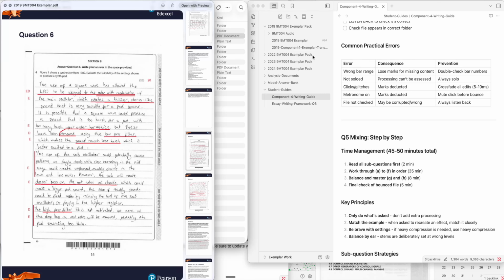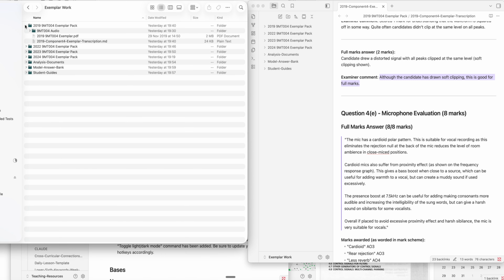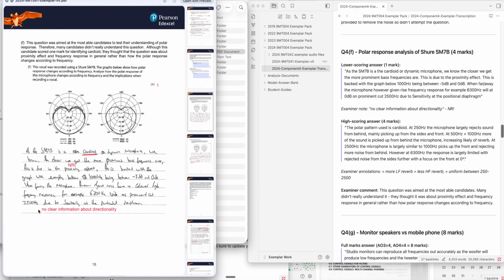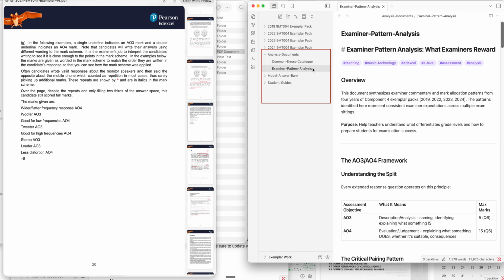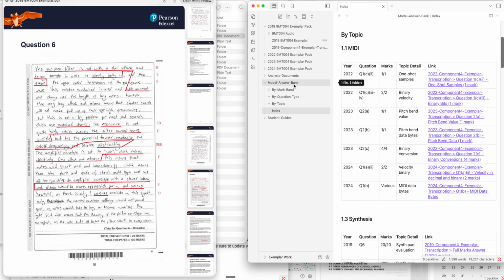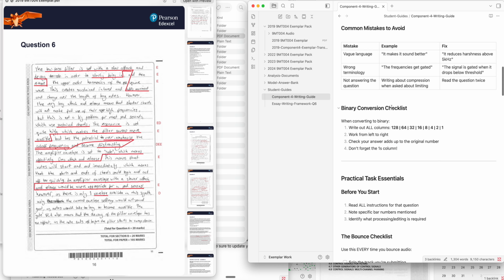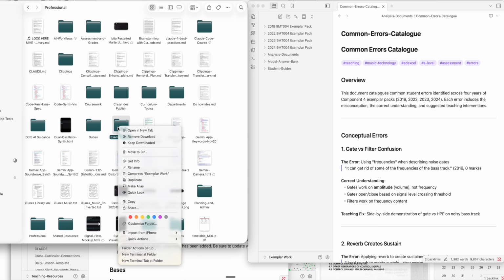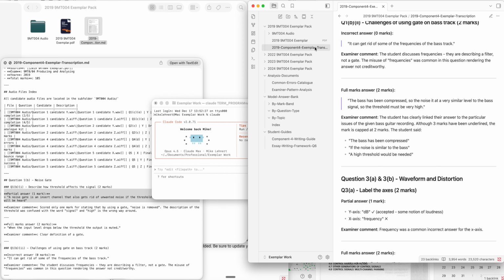Claude Code: Convert Handwritten Exemplars Exams into Teaching Resources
Discover how I used Claude Code to transform four years of scanned exemplar materials from Edexcel exam board into rich, searchable teaching resources-all in under five minutes.

What this video covers:

-Converting handwritten student exam responses into accurate text transcriptions
-How Claude Code automatically distinguished between student answers and examiner annotations
-Creating a common error catalog and examiner pattern analysis across multiple years
-Building a model answer bank organised by topic, mark band, and question type
-Generating student guides with writing frameworks, sentence starters, and worked examples

The workflow is simple: navigate to your folder containing the exemplar PDFs, open Claude Code in terminal, and describe what you need in plain English. No special prompting required.

Tools used:

-Claude Code (command line AI tool)
-Obsidian (for viewing and organising markdown files)
-Exam board exemplar materials (PDF)

This approach works for any subject where you have scanned exemplar materials and want to extract patterns, create revision resources, or analyse examiner feedback at scale.

Timestamps:
0:00 - The problem with scanned exam materials
1:20 - Downloading exemplar materials from exam boards
1:50 - AI reading handwritten student answers
3:28 - Recognising examiner annotations vs student writing
5:25 - Analysing 4 years of marking patterns
7:40 - Model answer bank organization
9:09 - Student guides and writing frameworks
11:23 - Setting up Claude Code for exam analysis
12:19 - Using Obsidian as your viewing interface